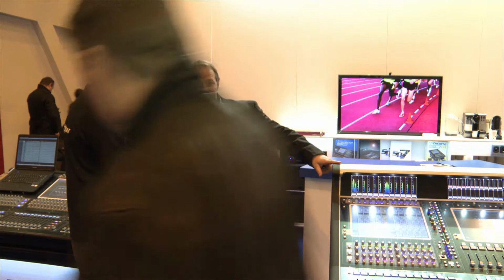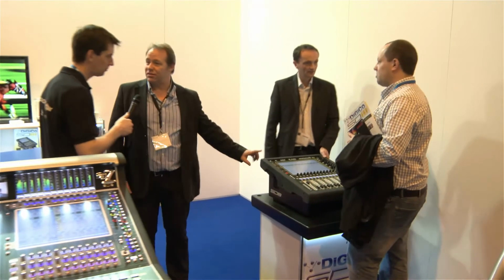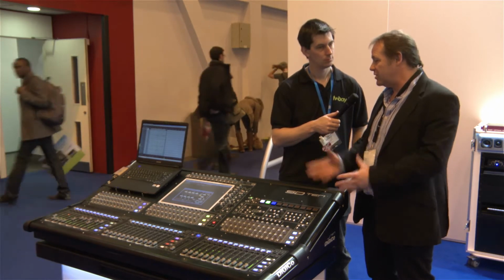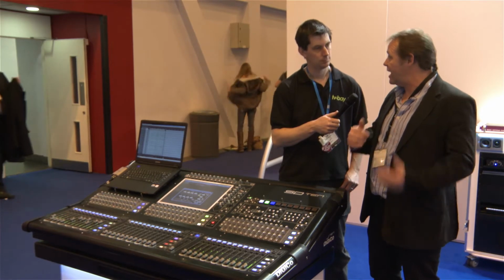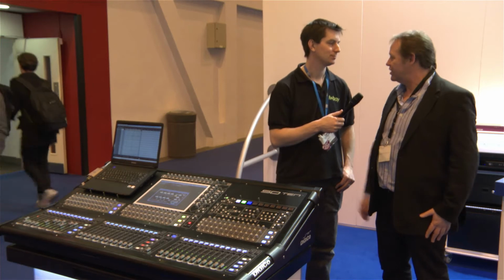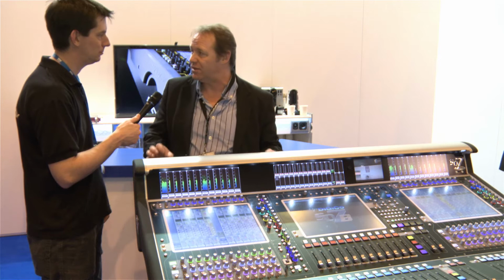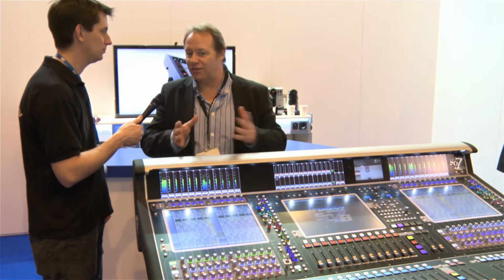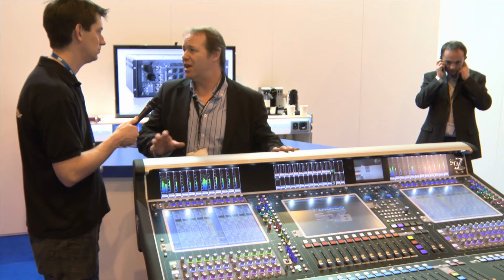DiGiCo at BVE 2012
Ian from DiGiCo and their first show at BVE gives some history about the company and runs through their range of products on show